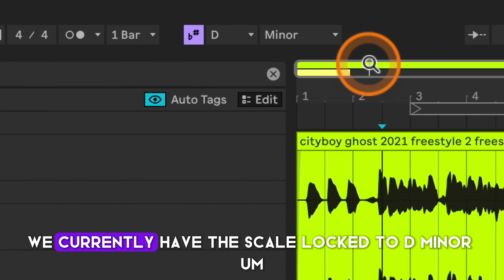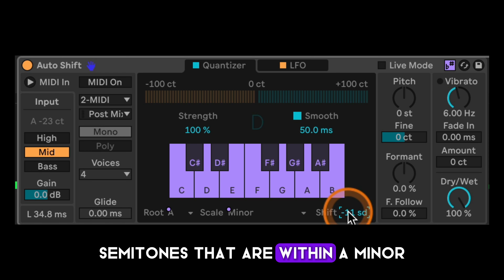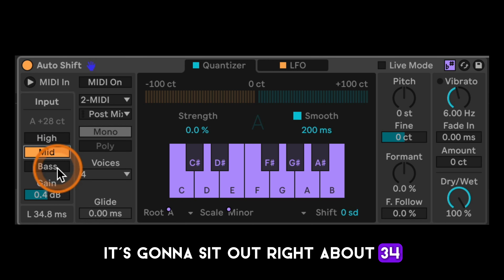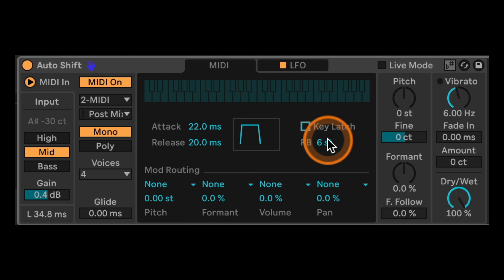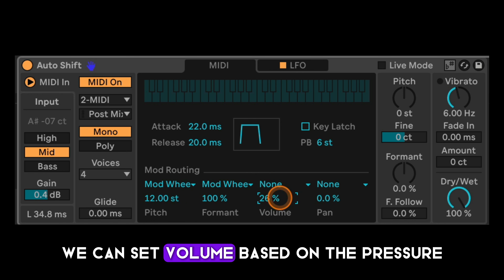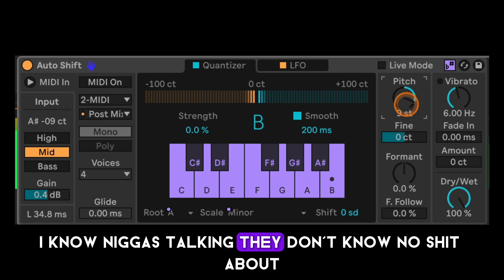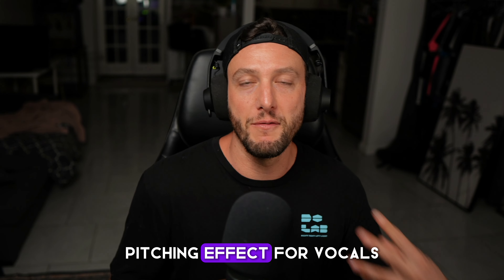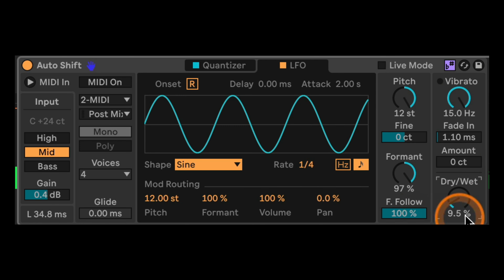Ableton Live Auto Shift: Ableton's New Insane Stock Auto-Tuner Device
In this video we check out Ableton Live's new device that will be coming soon: Ableton Auto Shift. Auto Shift is a device that allows you to auto-tune vocals and other instruments without using antares or waves real-time tuning.